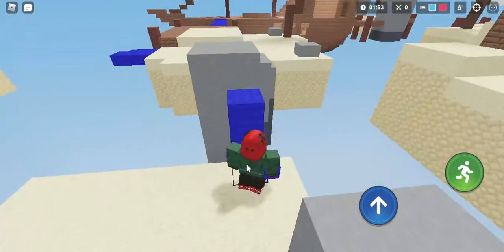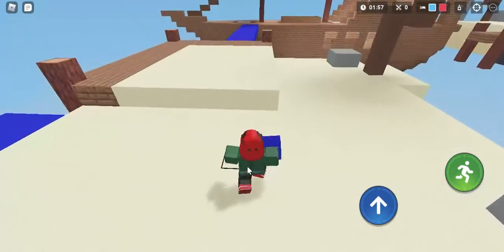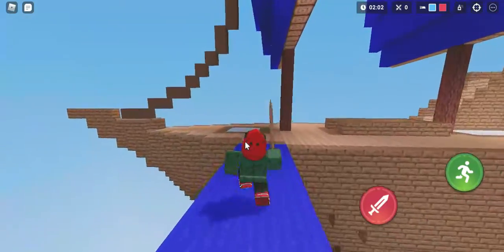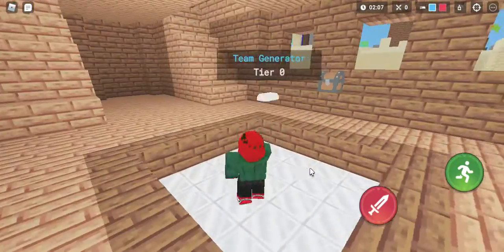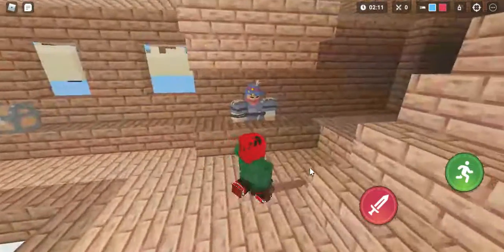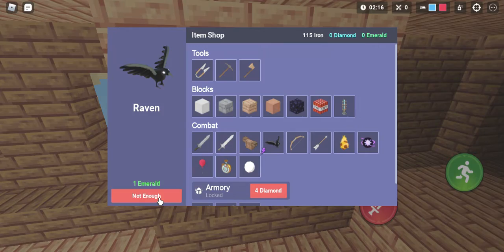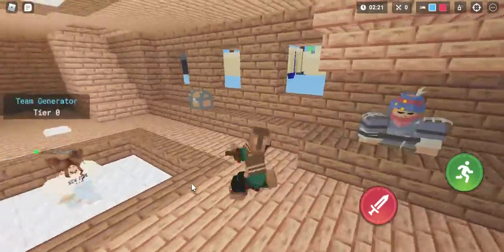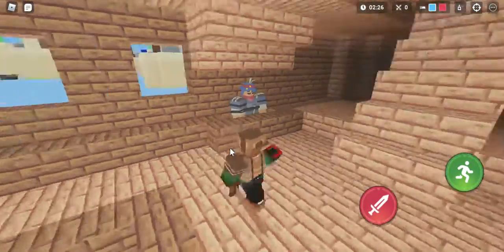Roblox Bedwars Showcase | Season 1 Kit - Raven